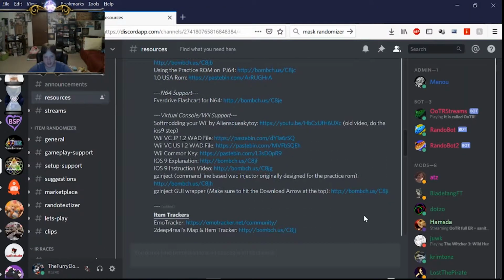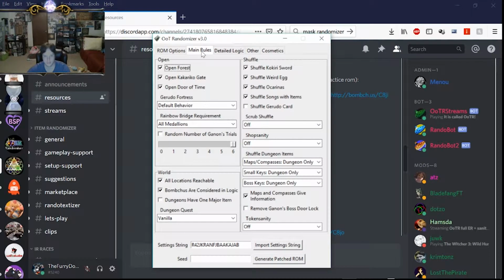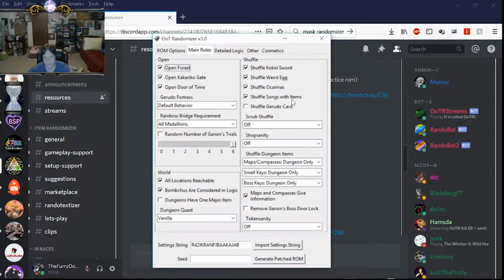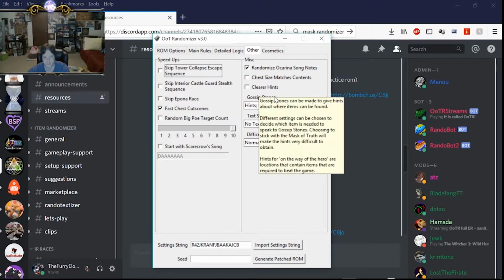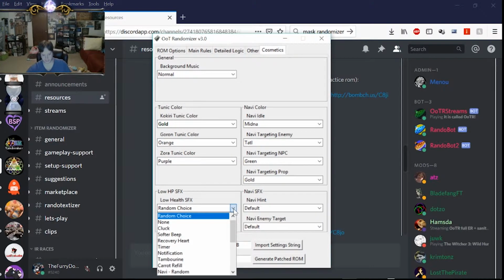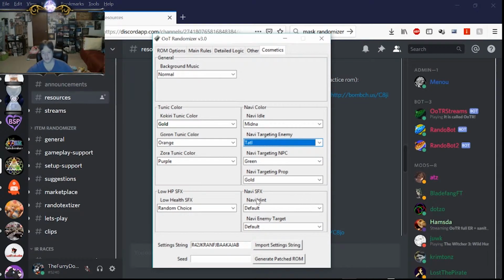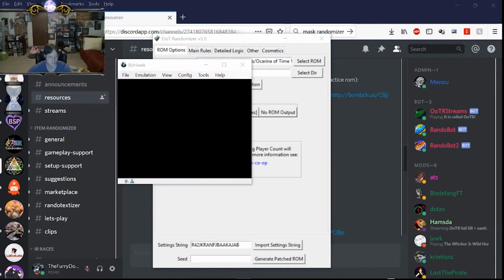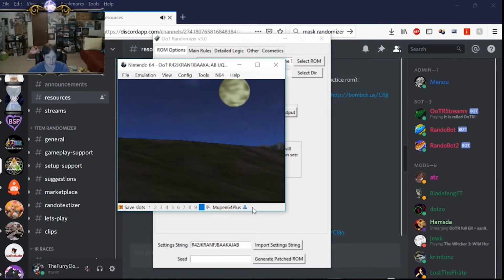Legend of Zelda: Ocarina of Time Randomizer Tutorial!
This is a tutorial how to set up your randomizer for OoT ZELDA!
the Emulator I used was Bizhawk